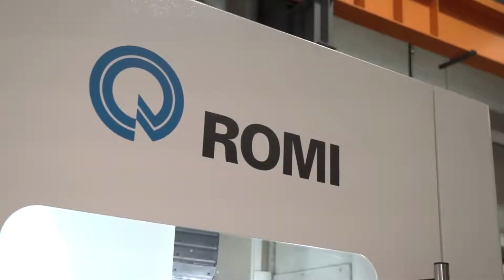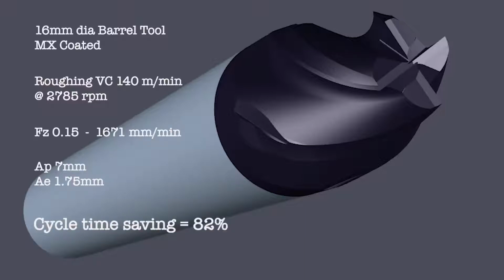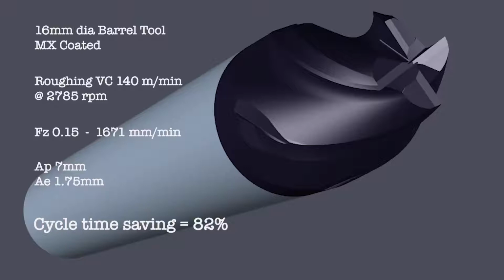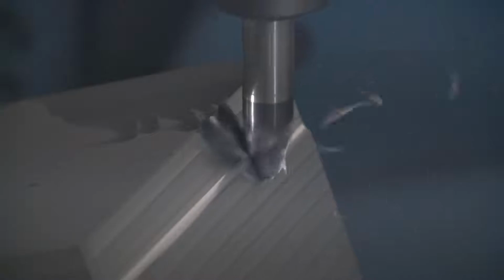Tebis partner ROMI and Quickgrind in 5 axis machining demonstration